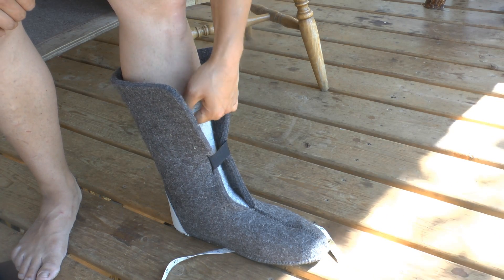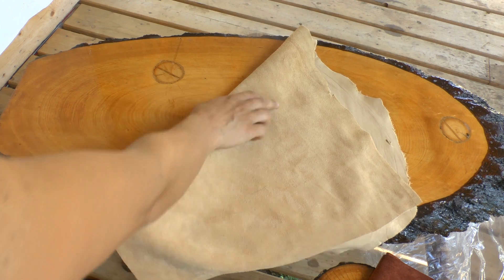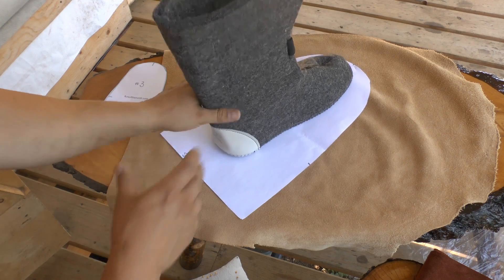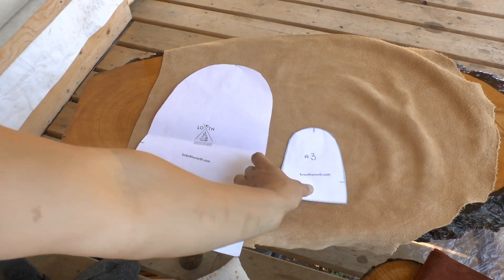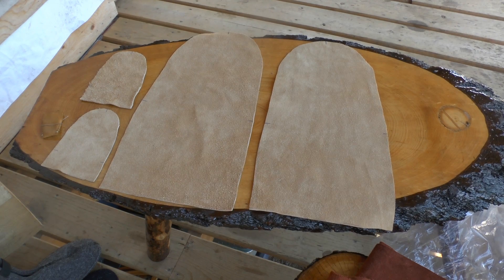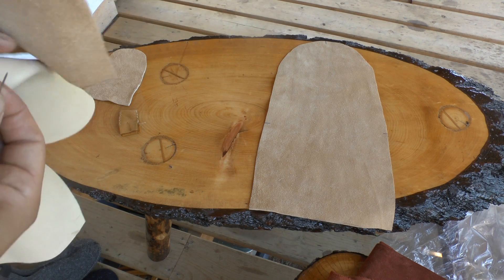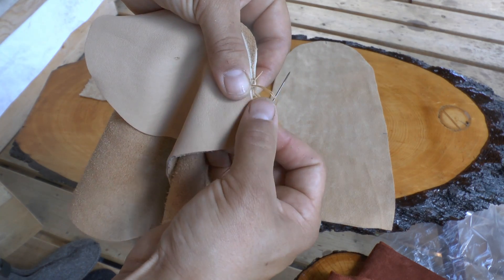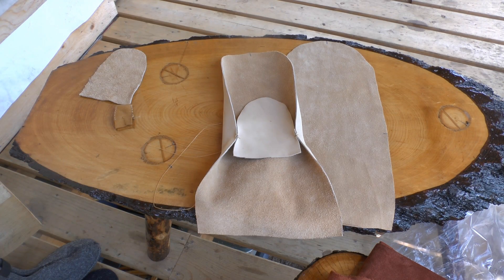Winter Moccasin Lowers - 1/3: Sizing and Cutting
Sizing and Cutting a pair of traditional winter moccasins.  Instructional booklets and patterns can be found at: